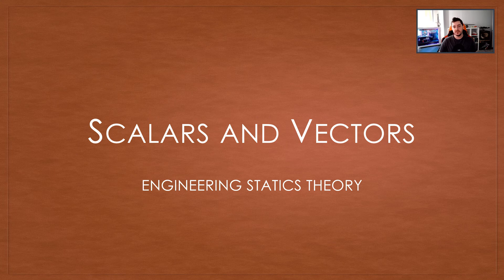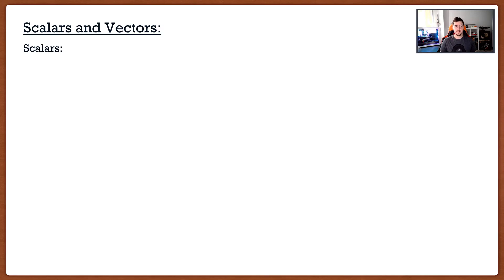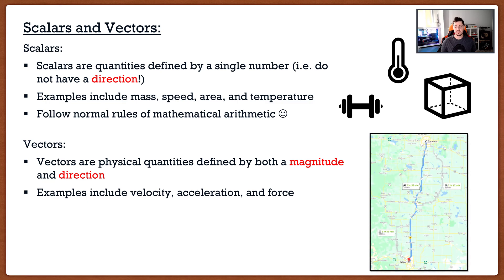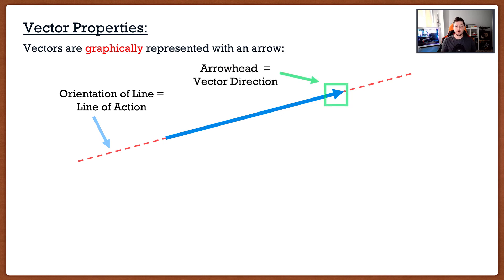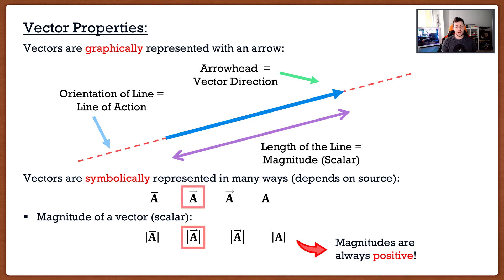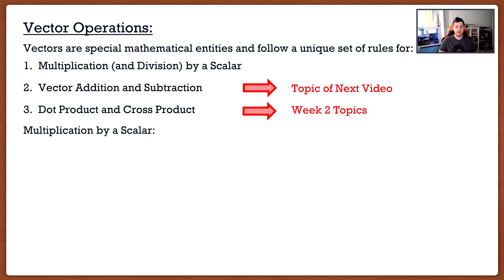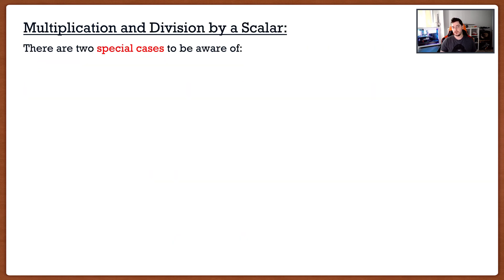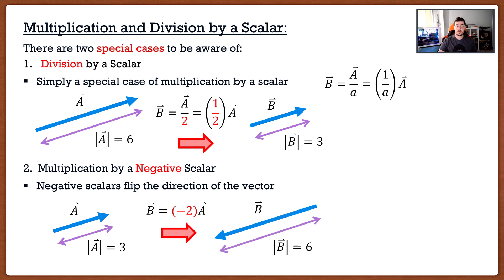Engineering Mechanics: Statics Lecture 1 | Scalars, Vectors, and Vector Multiplication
Contents:
Intro: (0:00)
Scalars and Vectors: (1:30)
Vector Properties: (4:01)
Vector Multiplication by a Scalar: (6:52)